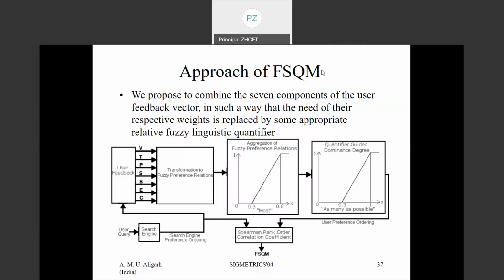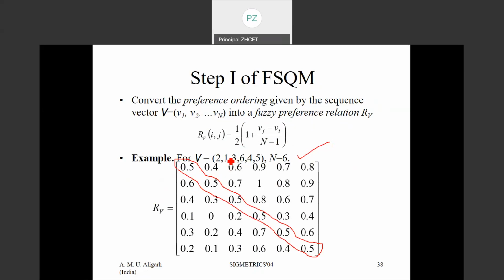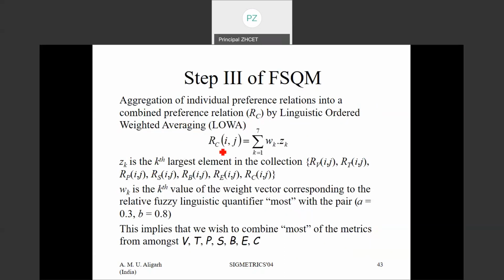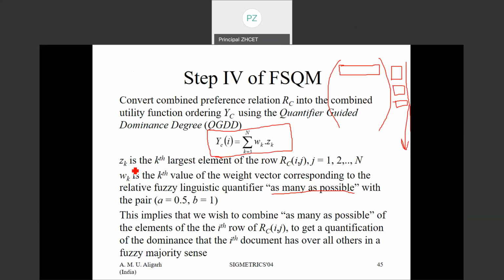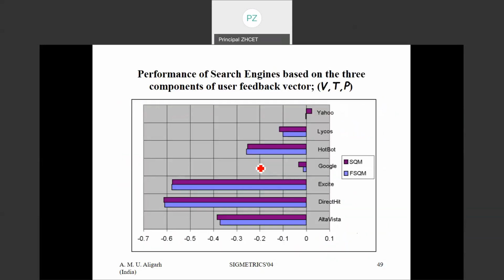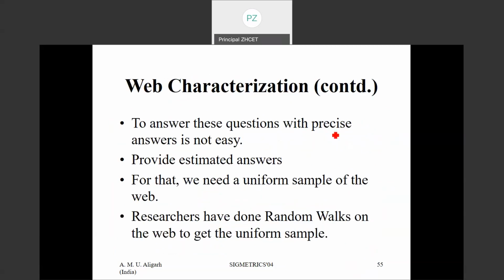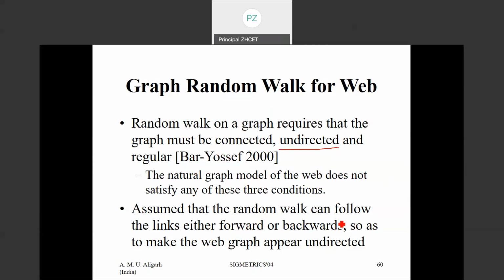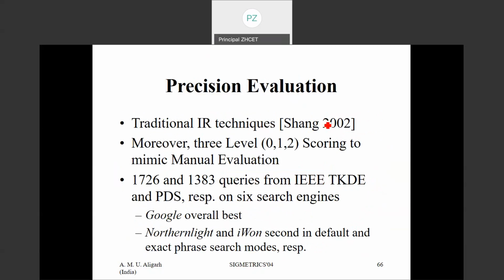CO 4380 Lecture 12